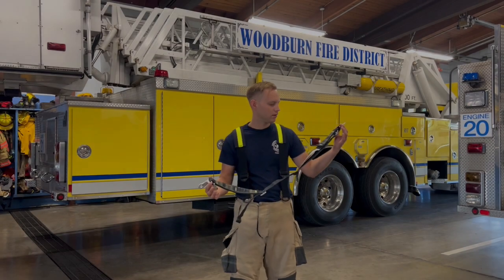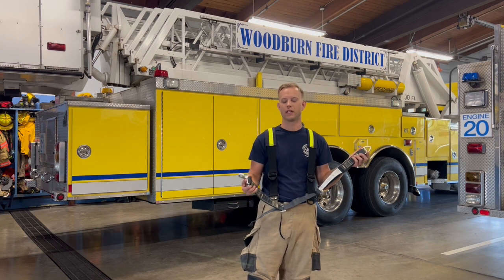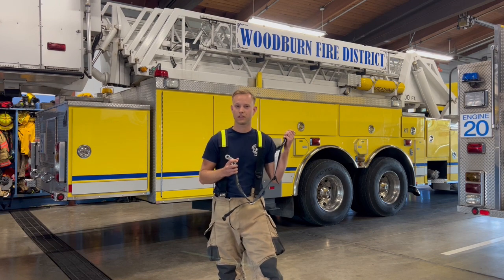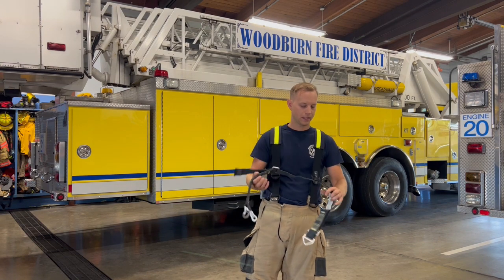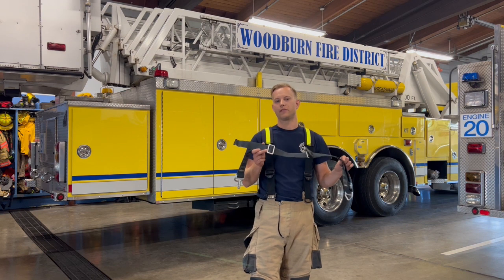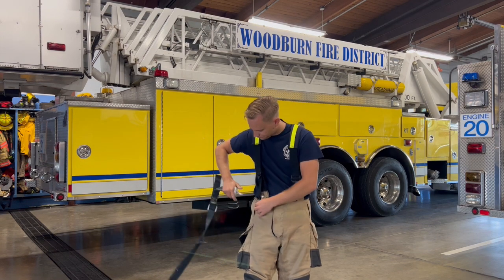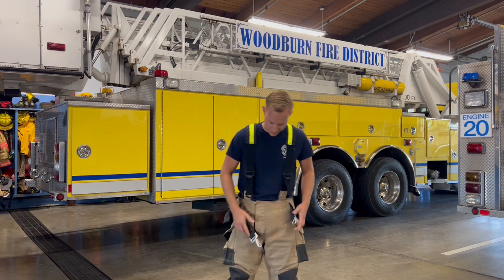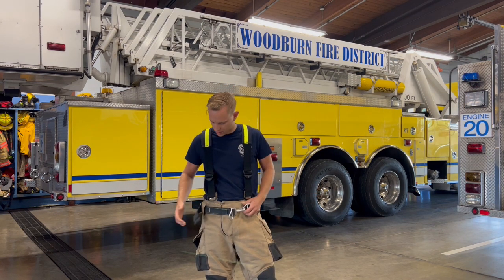Personal Escape System Belt Overview